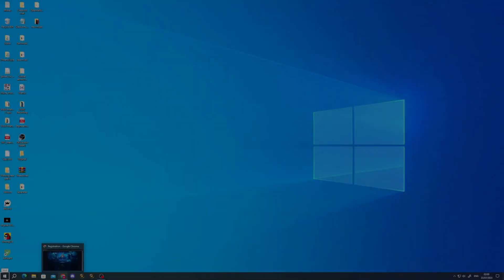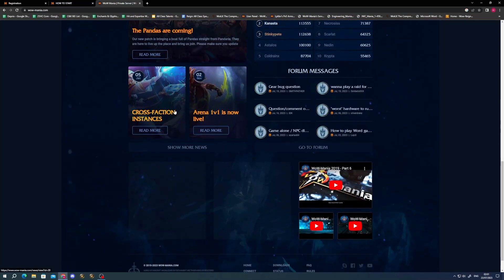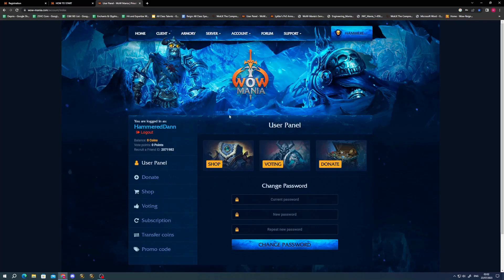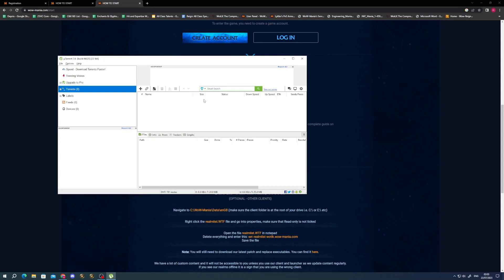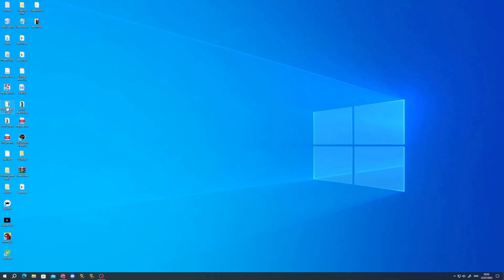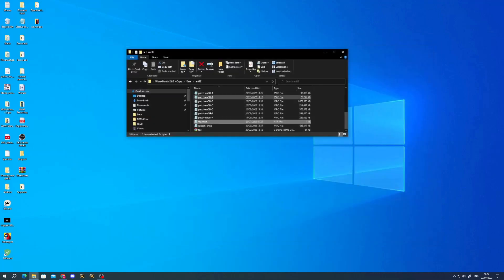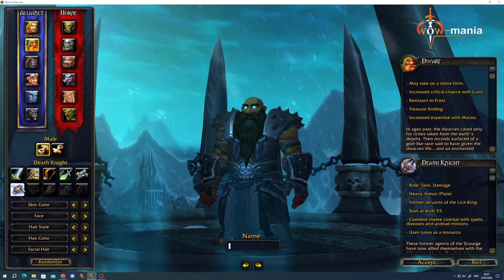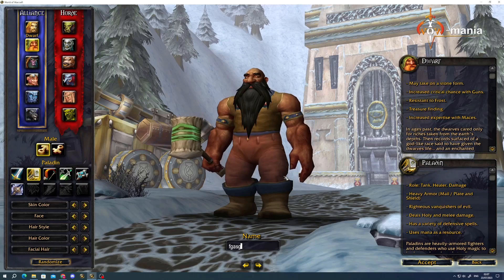How to Start Playing on WoW-Mania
A quick guide on how to start playing on WoW-Mania. From registering to downloading the client and playing.